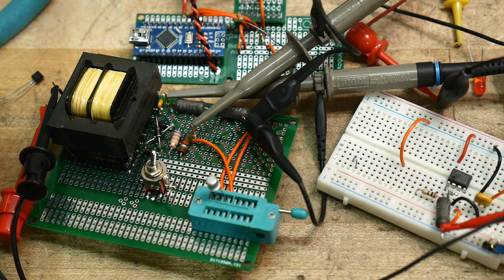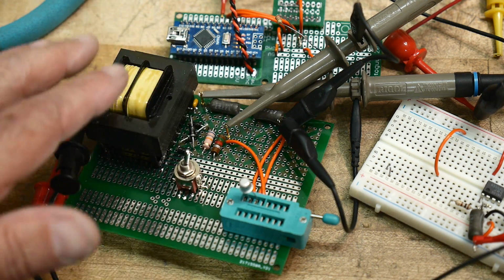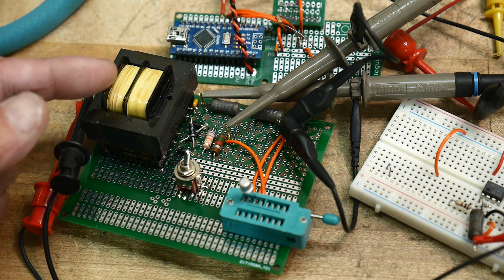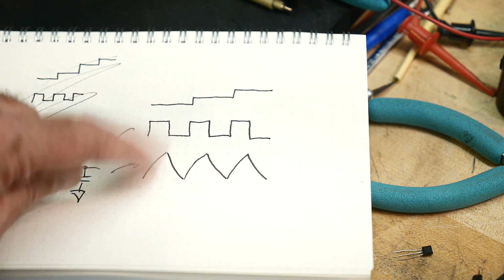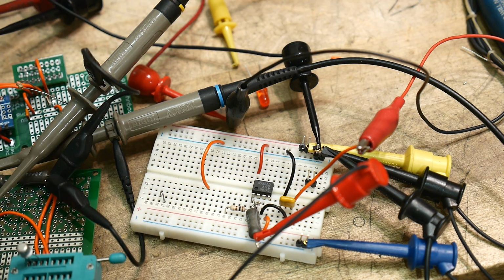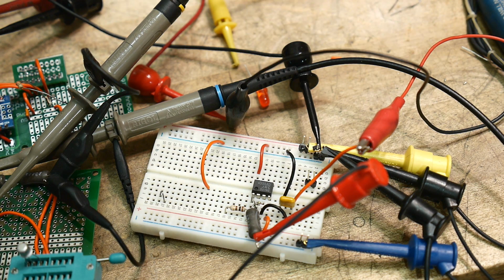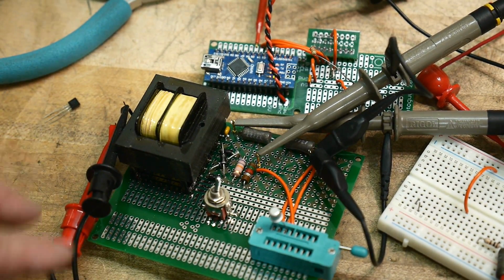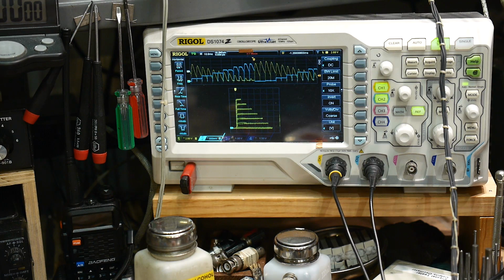#641 Transistor Curve Tracer (part 3 of 10)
Episode 641
Create a triangle wave to drive the transformer. I use the Arduino to generate the clock pulses and and op-amp for the drive.